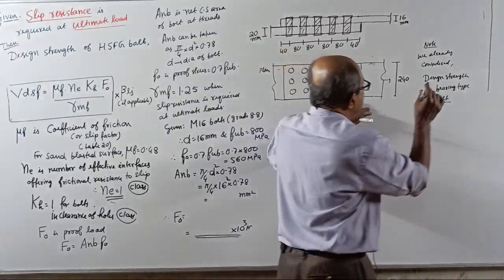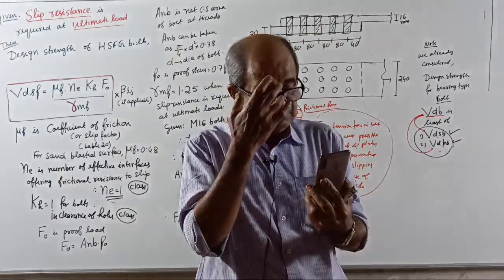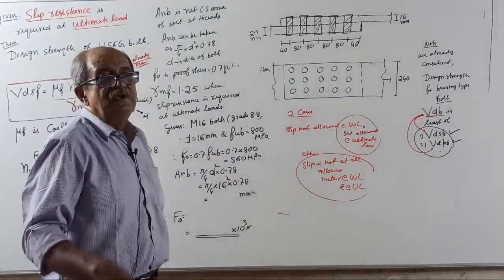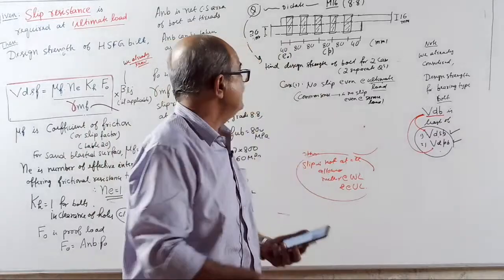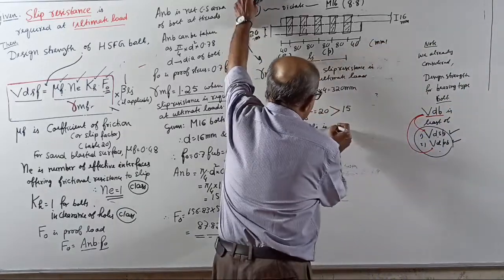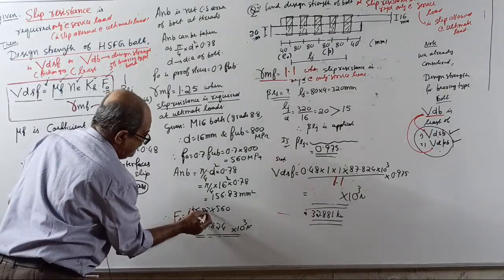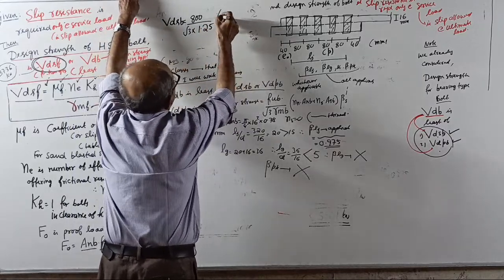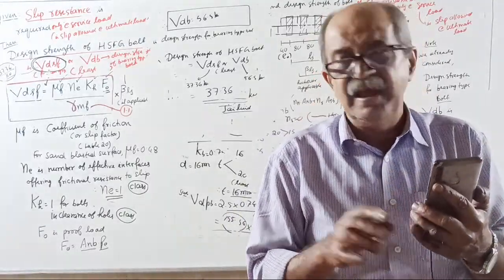DSS Class 24